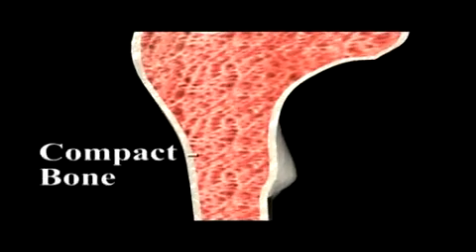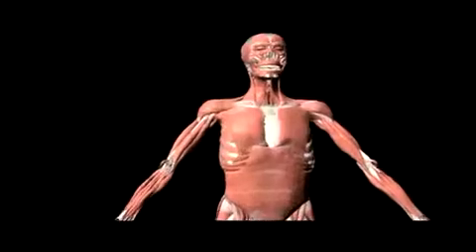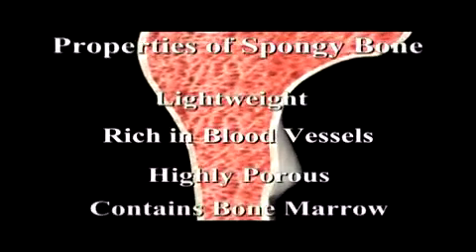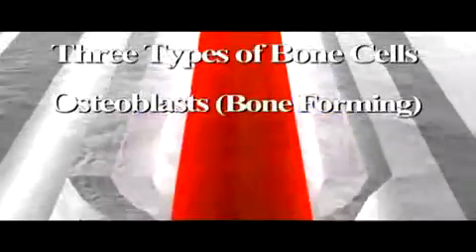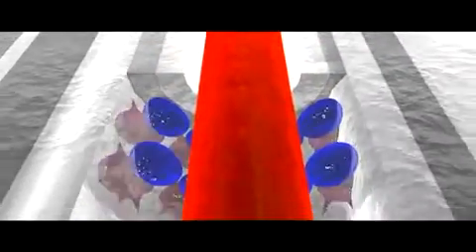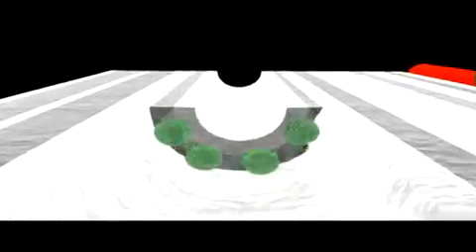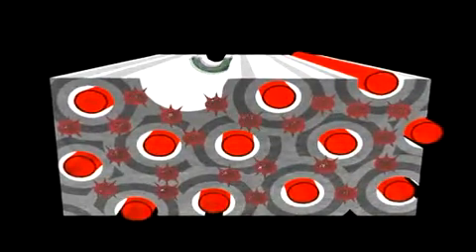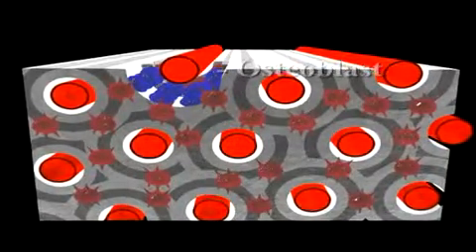IVMS Anat & Physio-Bone Structure